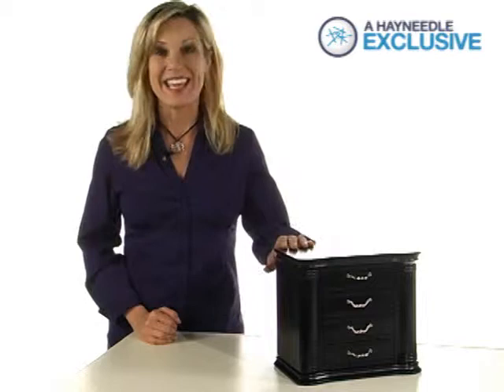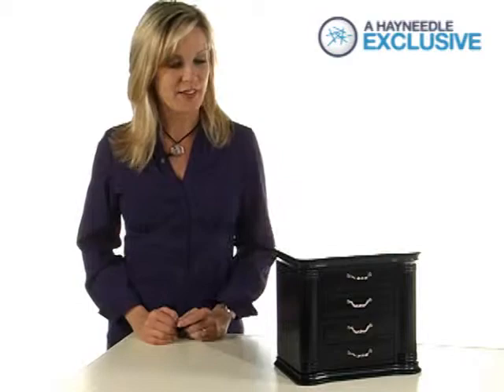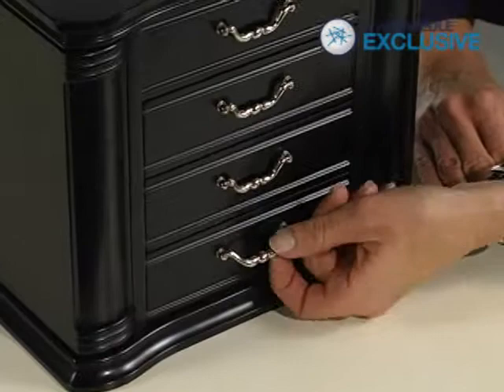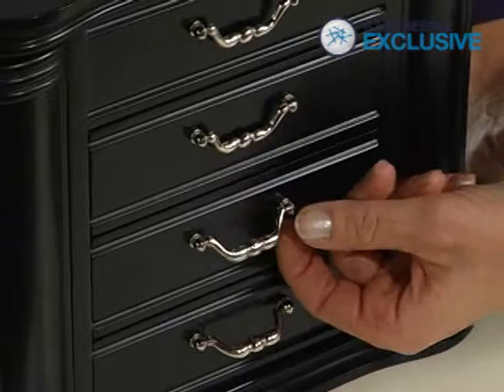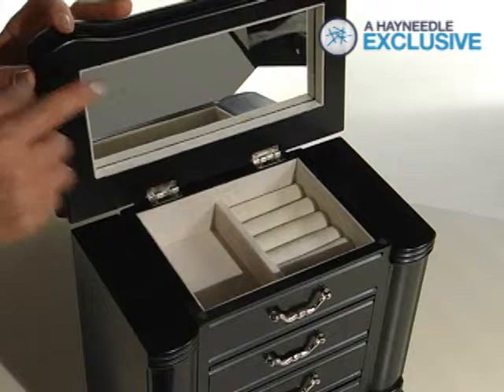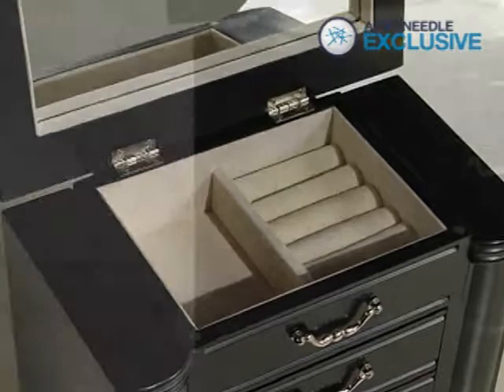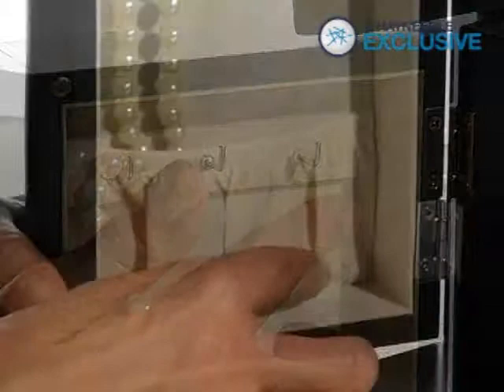Greta Black Wooden Jewelry Box 10 5W x 9 5H in - Product Review Video